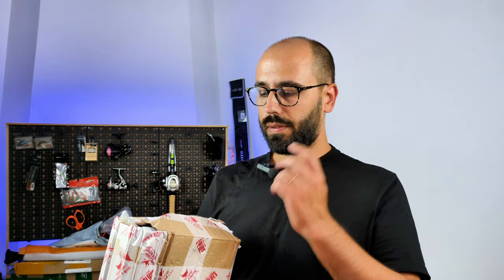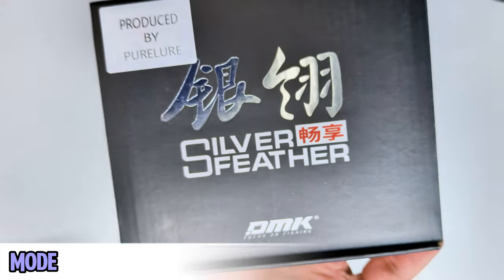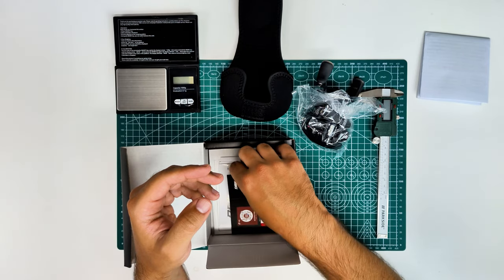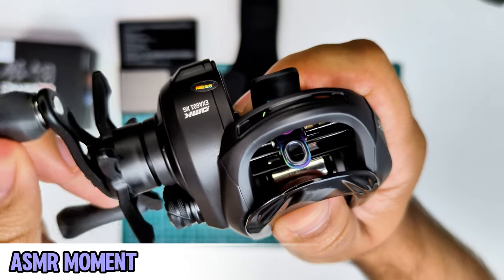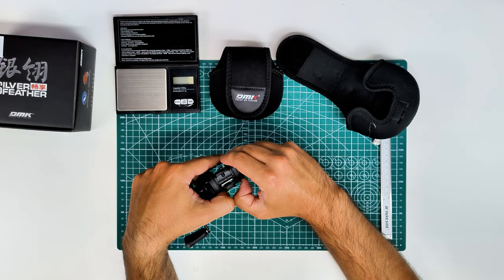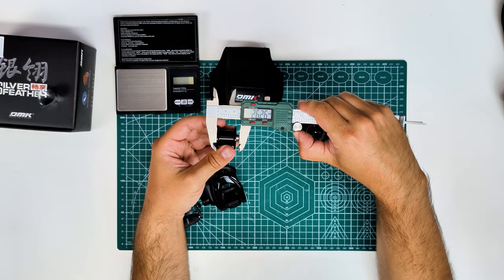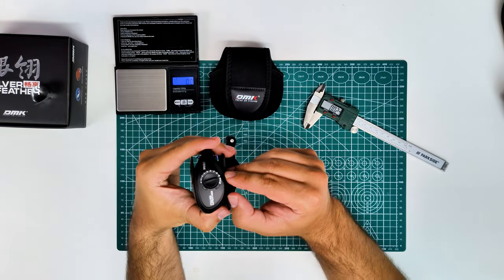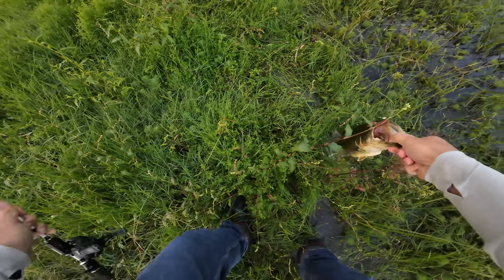Best reel of the year? Purelure Silver Feather MIIEC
Hello fisherpeople, in this video I unbox my second Purelure reel, second Silver Feather but this one has "bees" inside lol, this is a DC reel made with CDM know how with a very tempting value...

In water test review video - coming soon